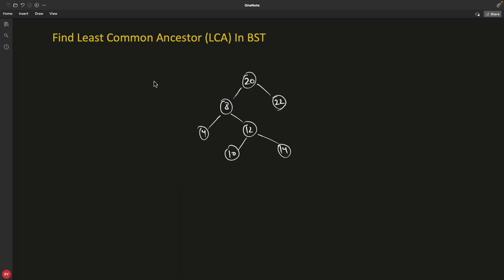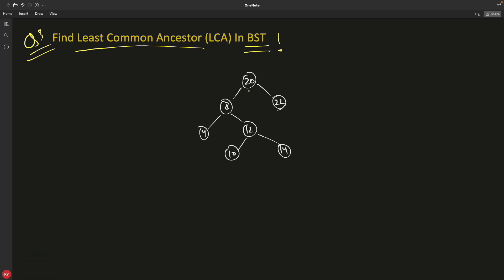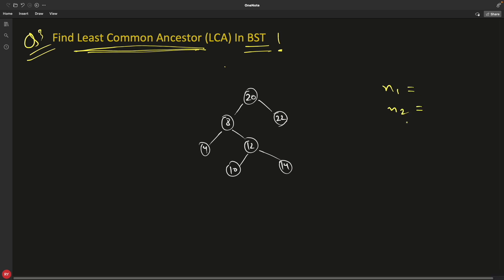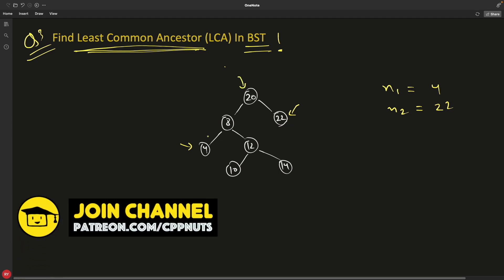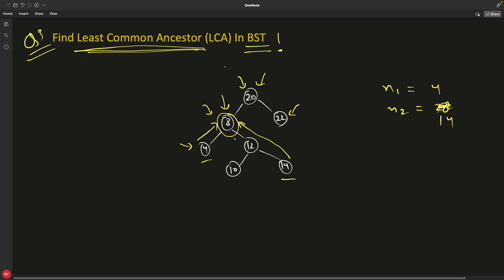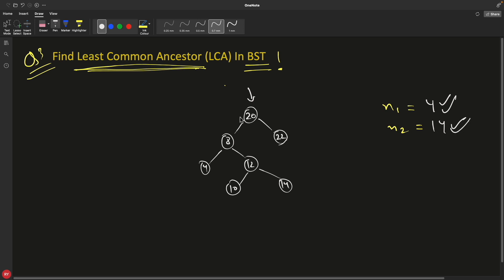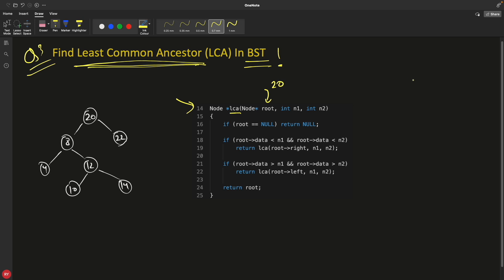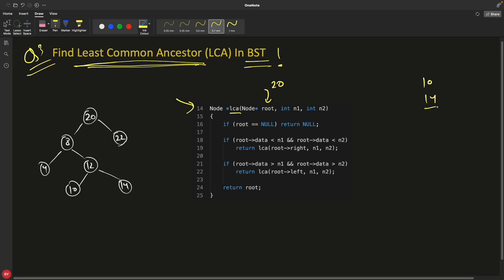Lowest Common Ancestor Of A Binary Search Tree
In this video we will learn how to find least common ancestor in binary search tree, this is the tricky question because there is a similar question for binary tree also, but both questions can be solve in similar ways, but if tree is binary search tree then searching lca or least command ancestor become very easy.
I have used recursive approach to solve this, If there is any doubt regarding the video you can ask me in the command section. I will be more than happy to answer them.